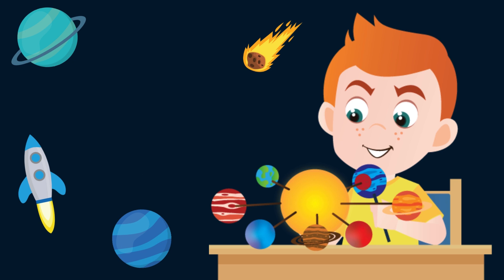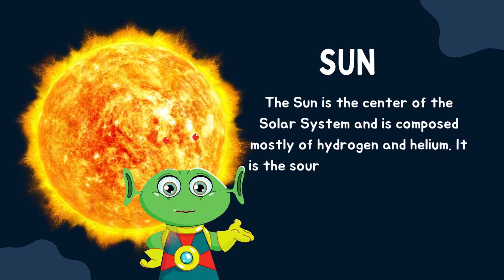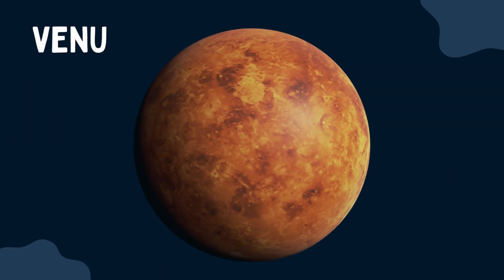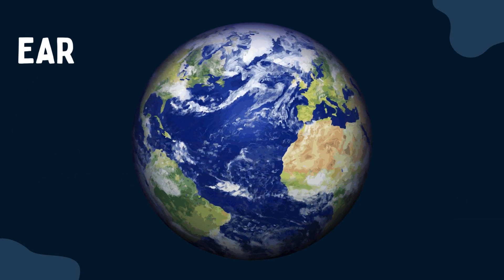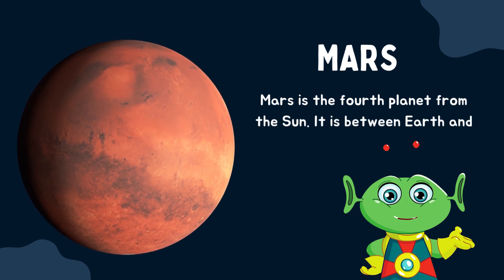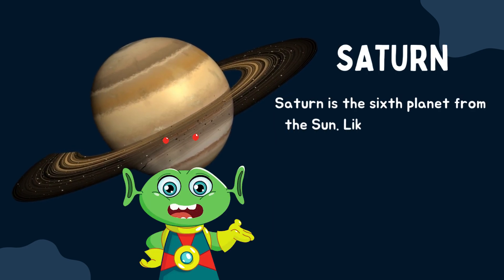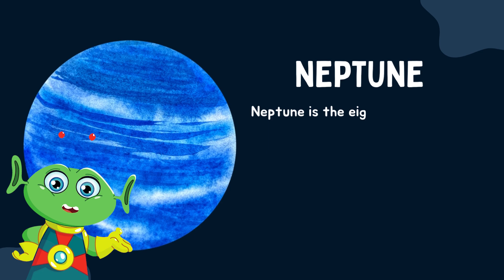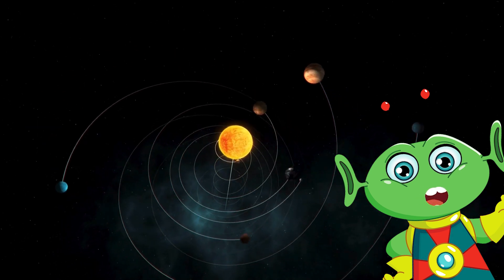The Solar System – Planets Name | Learn planets in our solar system | English for Kids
"Hey, stargazers! Get ready to blast off on an adventure to explore the amazing planets in our solar system!"

• Sun
• Mercury
• Venus
• Earth
• Mars
• Jupiter
• Saturn
• Uranus
• Neptune

The Solar System: - The Solar System is made up of the Sun and all of the smaller objects that move around it.
The Sun is the center of the Solar System and is composed mostly of hydrogen and helium. It is the source of the energy which makes life on Earth possible. The eight planets orbit around the Sun in elliptical orbits.

Mercury is the closest planet to the Sun. Because it is so close to the Sun, it is very hot in Mercury during the daytime.
Venus is the second planet from the Sun. It is between Mercury and Earth. Even though it is farther from the Sun, Venus gets hotter than Mercury during the daytime. It becomes hot because it has a thick and dense layer of gases surrounding it.
Earth is the third planet from the Sun. It lies in what scientists call the “Goldilocks zone”, which means it is at a distance that that is not too close or too far away from the Sun.
Mars is the fourth planet from the Sun. It is between Earth and Jupiter. The atmosphere on Mars is quite dusty.
Jupiter is the fifth planet from the Sun. It is the biggest planet in the solar system. It is even bigger than all the other planets put together.
Saturn is the sixth planet from the Sun. Like Jupiter, it also has a small, rocky core. The rest of it is also made of liquid and gas clouds.
Uranus is the seventh planet from the Sun. It is a freezing cold planet with a rocky and icy core.
Neptune is the eighth planet from the Sun. It is the most distant planet in the solar system. It is about 30 times farther from the Sun than Earth.
"As we bid farewell to our cosmic adventure, remember: in the vastness of space, our curiosity is our guiding star."
Timecodes
0:00 – Intro
0:30 – Sun
0:51 – Mercury
1:05– Venus
1:30 - Earth
1:47 – Mars
2:00 – Jupiter
2:15 – Saturn
2:31 – Uranus
2:45 – Neptune